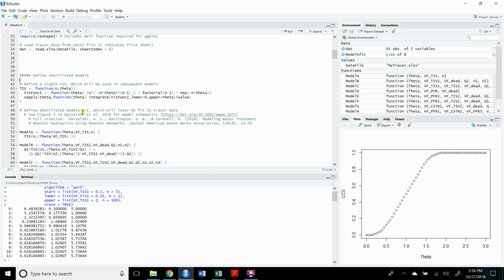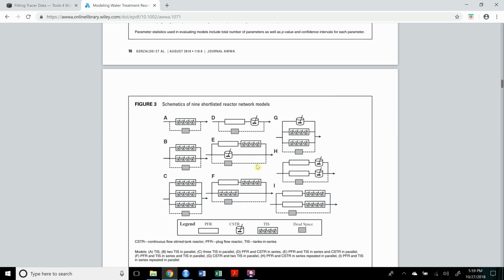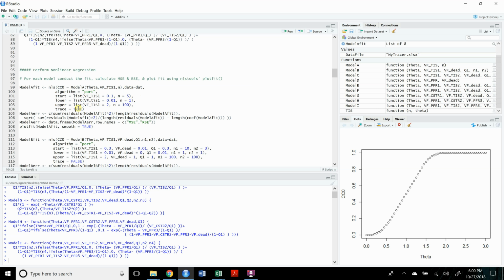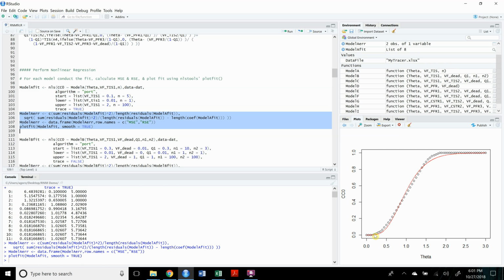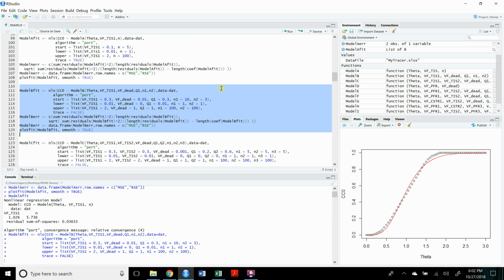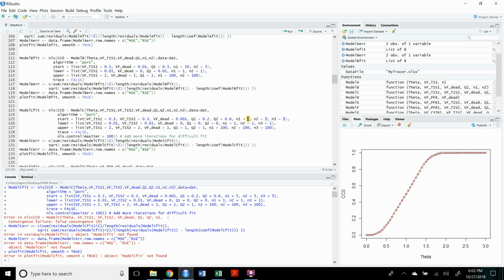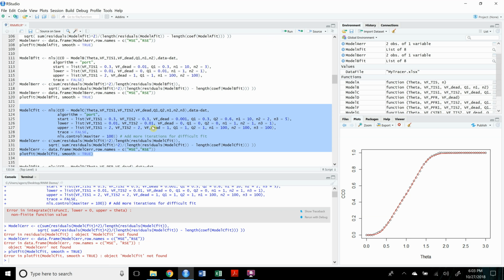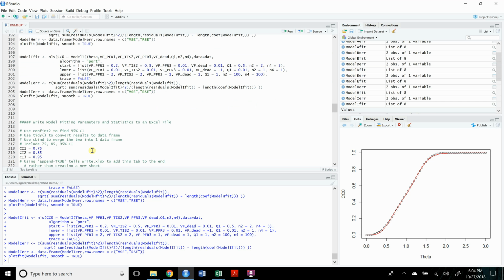#3 - Define Reactor Network Models and Fit them to Tracer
This is the third video on fitting reactor network models to racer data. See Tools4Water for more information.